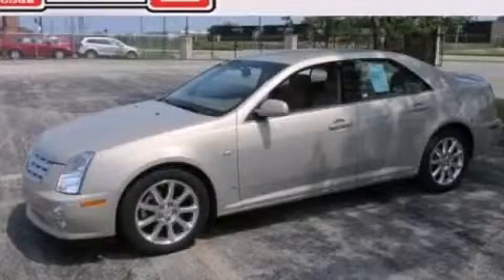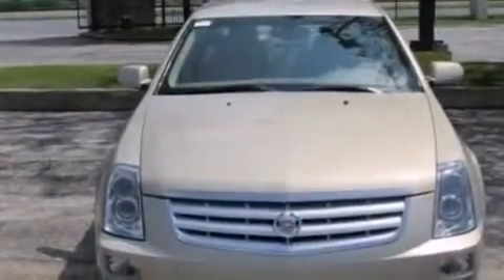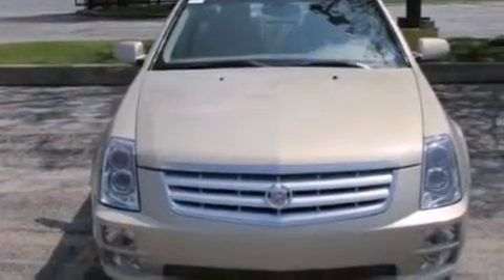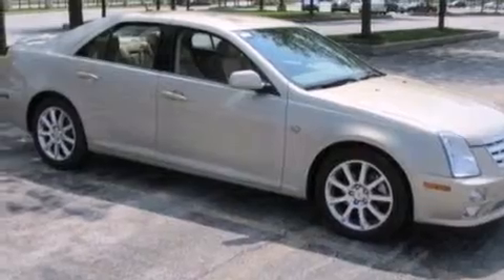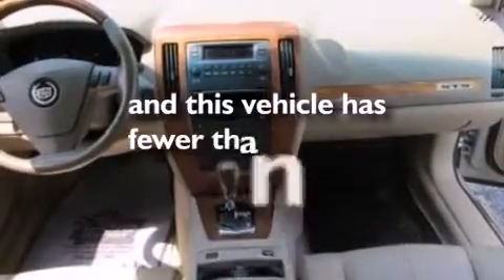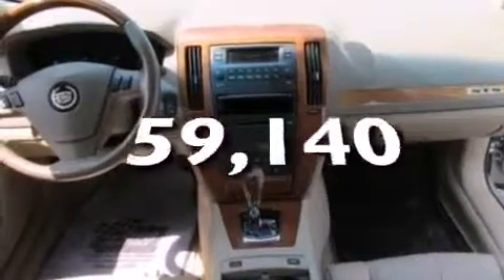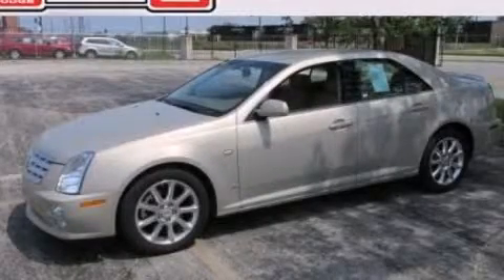2007 Cadillac STS Naperville IL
We've been honored to serve the Chicago IL area , we promise that your experience at our dealership will exceed your expectations ! Year : 2007 Make : Cadillac Model : STS Engine : 3.6L V6 Trans . : Automatic Exterior : Gold Miles : 59,140 South Chicago Dodge South Western Avenue Chicago , IL 60636 Used 2007 Cadillac STS Chicago IL